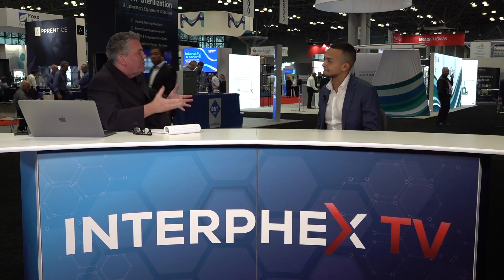INTERPHEX TV 2024 - Nicola Ziyad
INTERPHEX TV hosts speakers, exhibitors, and attendees as they discuss the current state of the industry, trends on the Show Floor, INTERPHEX Conference programming, and more.